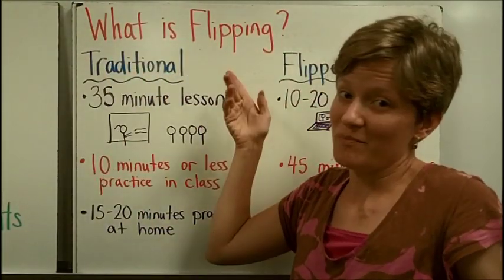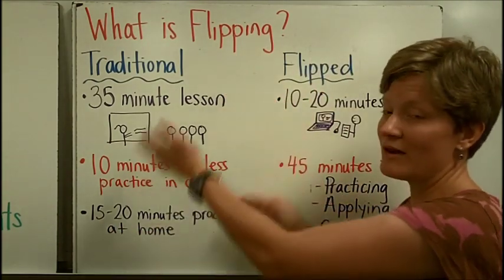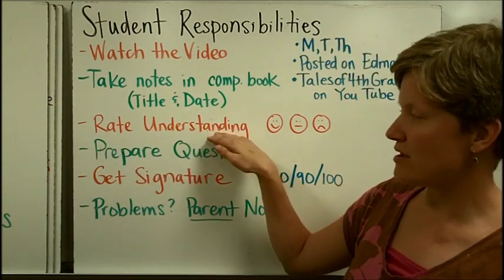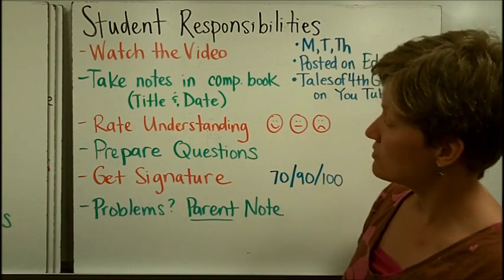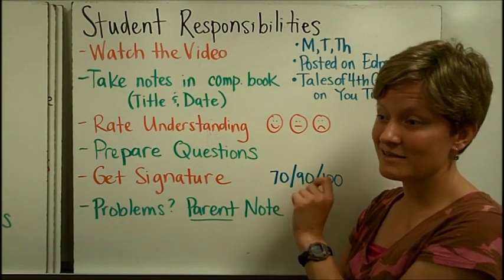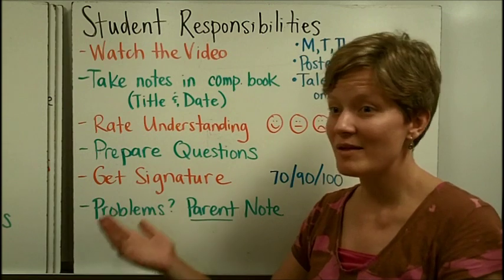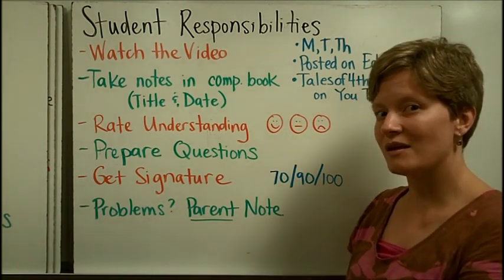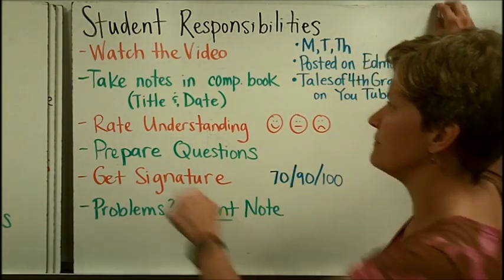The Flipped Classroom For Parents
Explanation of flipping for parents of 4th Grade GO Center students.  Includes description of flipping, reasons for flipping, and expectations for students and parents.

Also check out this short video of previous GO Center fourth graders sharing their thoughts on the flipped classroom